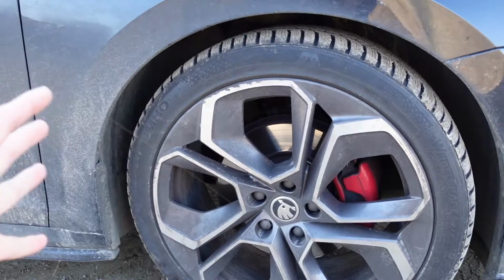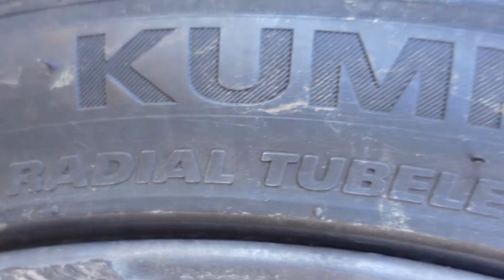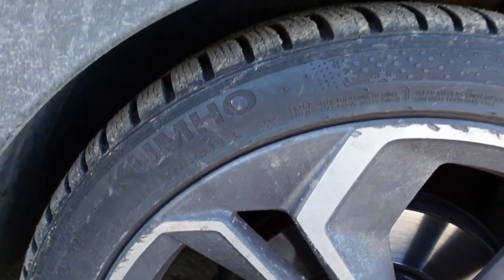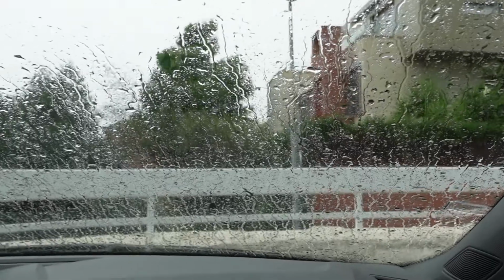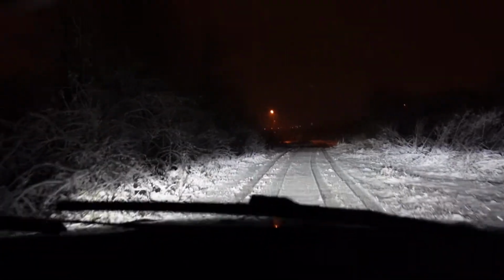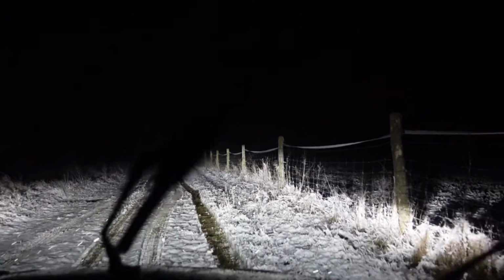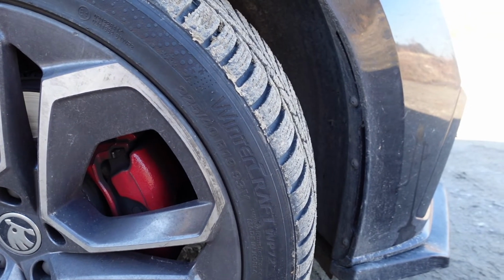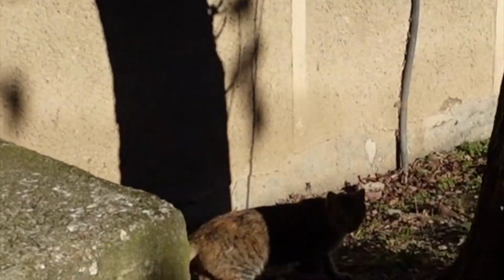Kumho WinterCraft WP72 Tyre Review | 2,000 Miles in SNOW, RAIN, MUD & DRY Roads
I give an in-depth review into the Kumho WinterCraft WP72 Winter Tyres. The best mid range winter tyre?

Equipment I use to make videos:
Main Camera
Sony ZV-1
Camera Handgrip
128GB SD